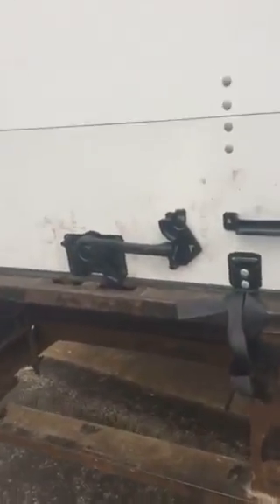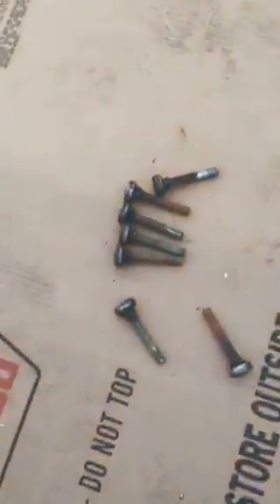todco whiting truck door lock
Innovative Garage Door provides quality truck trailer overhead door repair,landscape cargo trailers doors to Chicago, Illinois and surrounding communities.

We pride ourselves on our customer service and attention to detail and ensure that our customers are 100% satisfied, while fixing your overhead right, the first time. Are you looking for a reputable company that offers maintenance services and box truck roll up door repair? If so, it can be quite tricky since most overhead door companies do not provide these services. The lack of companies is due to the difficulty level of most of the repairs. Box trucks are necessary for moving freight, especially in big cities like Chicagoland . Box trucks primarily have roll-up doors that provide a rear entry point. They are used regularly at each of their stops throughout the work day or night. Consequently, the doors are prone to wear and tear on all of its moving parts.

The moving parts consist of the rollers, springs, tracks, and hinges are all found at the rear of most box trucks. Also, along with the moving parts, there are  4 to 7 panels that make up the door. However, these parts are all different than the ones that you would find on your standard garage door. Although, they look similar and have the same essential functions. The box truck roll up door repair services at are performed by trained professional with years of experience in the field. This service is a specific job requiring expertise that not many other garage door repair companies are capable of handling. When you call us, you can rest assured you are in good hands our box truck roll up door repair services are some of the best in the state.

Maintaining and repairing your box truck’s roll-up doors is a necessity. With that said, hiring a highly-skilled specialist is a crucial investment. Our experienced technicians are ready to provide the best box truck roll up door repair services to all our customers. 24 hours a day 7 days a week 365 days a year.

*We provide a full service & repairs on Todco & whiting garage truck roll up doors, we will gladly come to your place of business or you can drop off truck at our shop. We stock some sections for speedy repairs to get your truck back on the road asap so you don't lose money.

Our working trucks are loaded with many essential truck roll up door parts to do the repairs at the moment & on the spot to save time and money to our customers
Truck rolling springs repairs are most of the time a very difficult and dangerous task to do.  If the diameter of the spring is big and the spring is
really close to the truck’s body, the chances are very few. In that case the only option is to replace the box truck roll up spring *in order to get the right springs we will ask the
truck’s owner how was the door working before the truck rolling door got damaged then we will better idea or know if the truck roll up door broken spring was the right fit for the rolling overhead door or not.